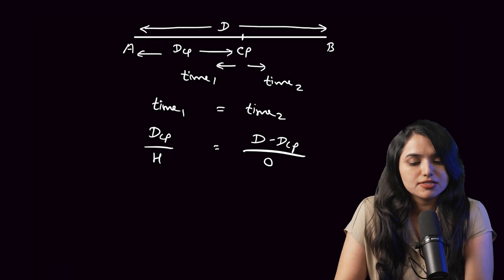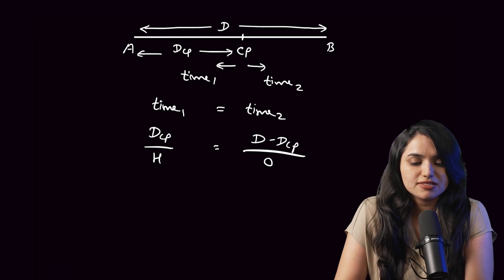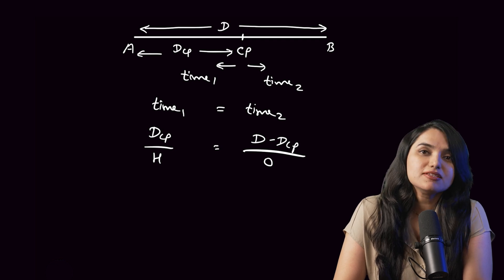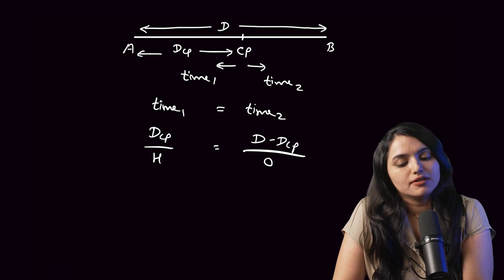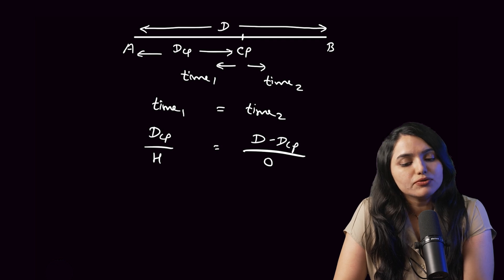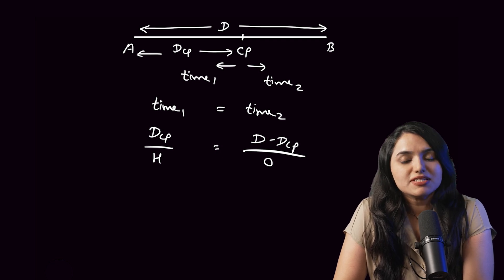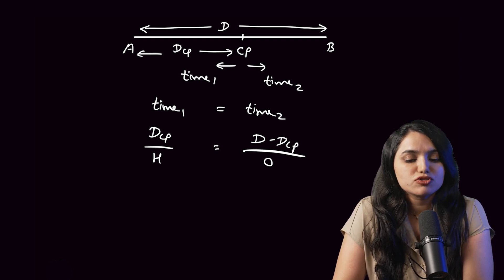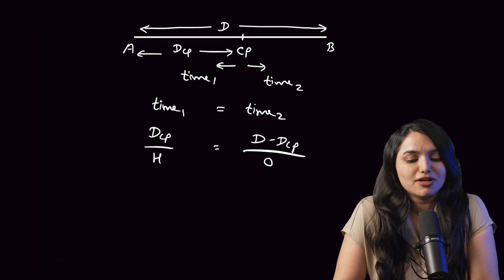Critical Point explained by Capt. Neha Thakare | Air Navigation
I'm Capt. Neha Thakare,
A captain on Airbus A320 and a mentor for aspiring pilots in India. I have been training aspiring Pilots since 2008 at CNTAA - THE PILOT GROUND SCHOOL formerly known as Capt. Neha Thakare Aviation Academy.
The Concept of Critical Point (CP) in aviation, as explained by Capt. Neha Thakare, focuses on determining the point along a flight route where the time and distance to return to the departure point or continue to the destination are equal. This is a crucial element in air navigation and flight planning, ensuring safety in long-distance operations.
Key topics typically covered under Critical Point include:
- Concept of CP: Understanding its importance in optimising flight safety and fuel efficiency.
- Mathematical Calculations: Deriving the CP using formulas involving ground speed, wind components, and distance.
- Practical Applications: Implementing CP in scenarios such as engine failure, medical emergencies, or adverse weather conditions.
- Decision-Making at CP: Analysing factors that influence whether to proceed or return, including fuel availability, alternate airports, and operational constraints.
This topic is integral to ensuring pilots can handle critical situations effectively during en-route navigation.
Chapters:
00:00 Introduction
00:14 Concept of Critical Point
02:06 Mathematical derivation for Critical Point
04:07 Conclusion and Outro

All the information mentioned in this video is as per DGCA requirements for Commercial Pilot License as on March 2022.
Any information / updates / regulations from the regulatory body precedence to information presented in this video. Material provided in this video is for training purpose only. Actual costs may vary depending upon service providers.

Content on this YouTube channel is solely of my own knowledge & experience in aviation careers as a ground instructor and flying career starting from aspiring pilot to a captain.  I/CNTAA DO NOT REPRESENT ANY AIRLINE/EMPLOYER/RECRUITER on this channel. My employment with any AIRLINE has no connection with CNTAA. CNTAA is an individual entity & has no connection whatsoever with any employer/organization/airline.

CNTAA does not provide any sort of guarantees such as job assurance / license issuance / passing medicals etc.